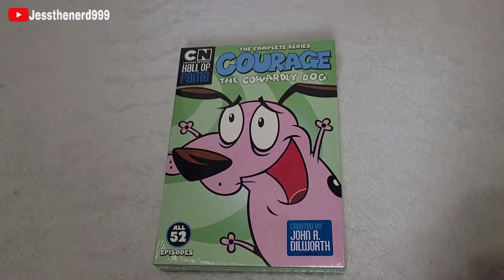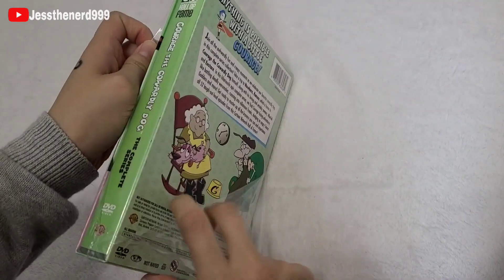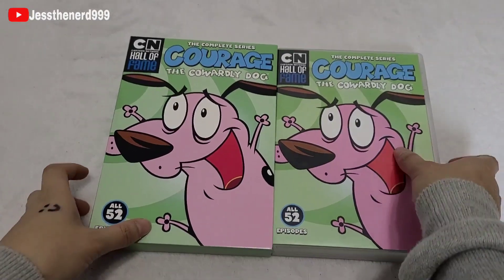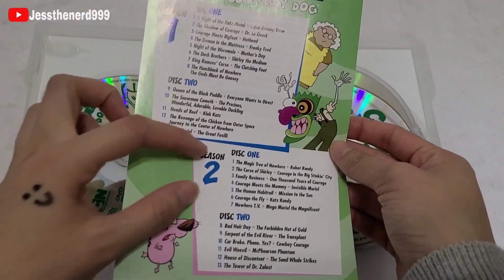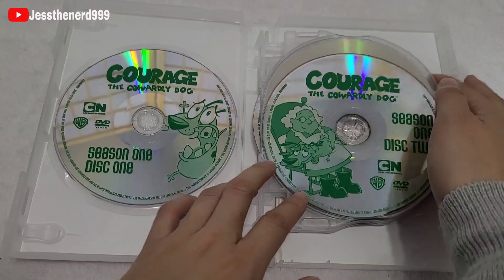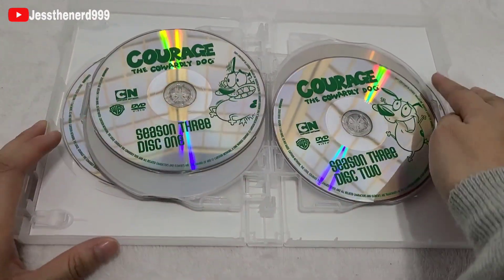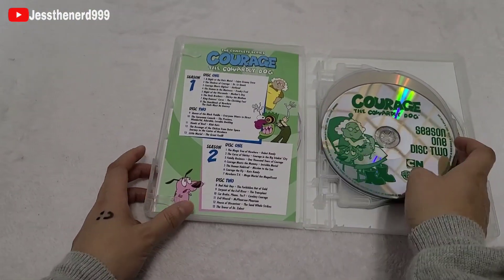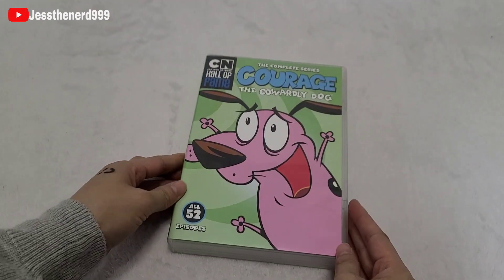Courage the Cowardly Dog DVD Complete Collection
Timestamp
00:00 Intro
00:21 Measurements
00:38 Inside

Song: Avatar